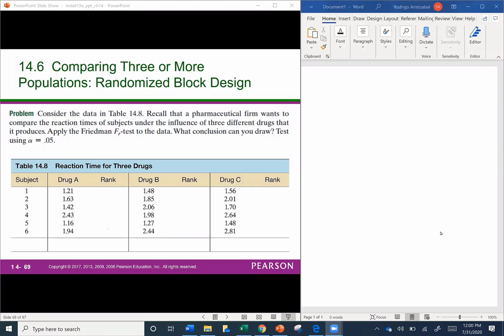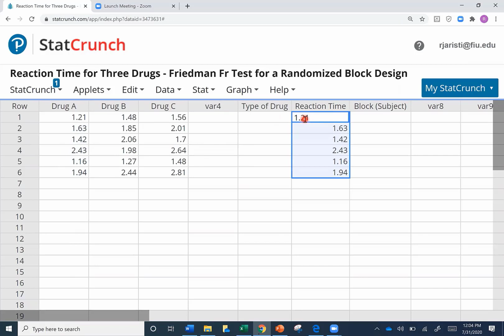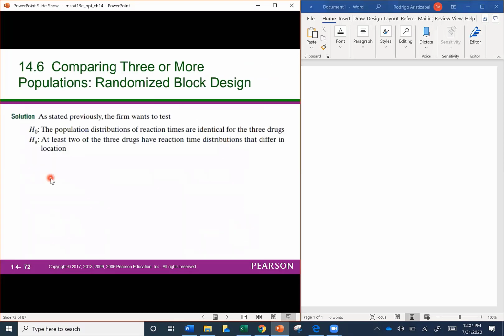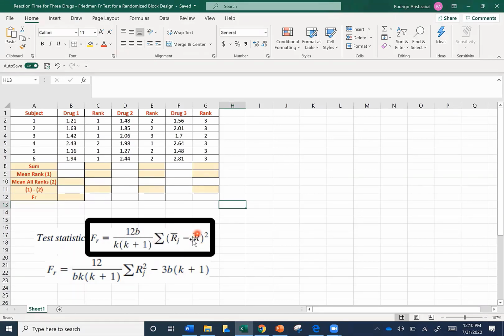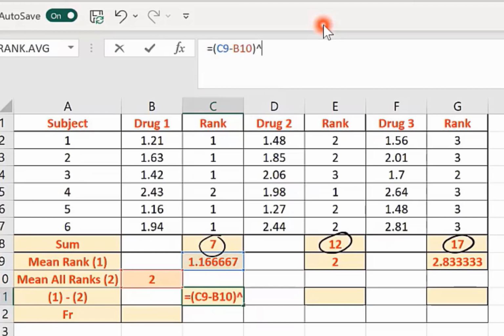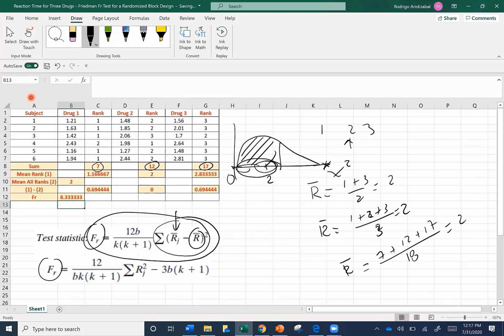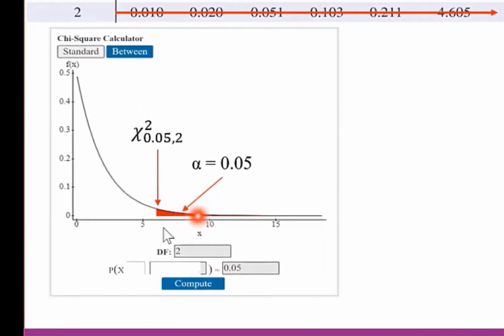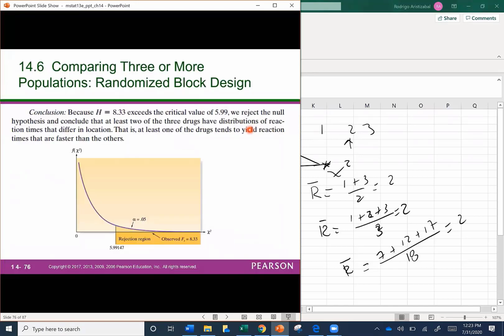CH14 FRIEDMAN Fr TEST PROBLEM